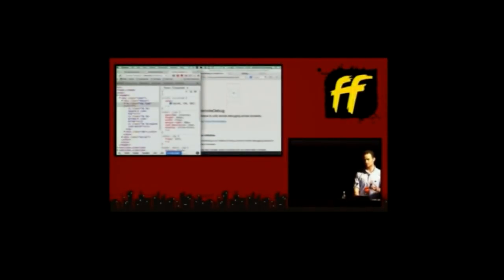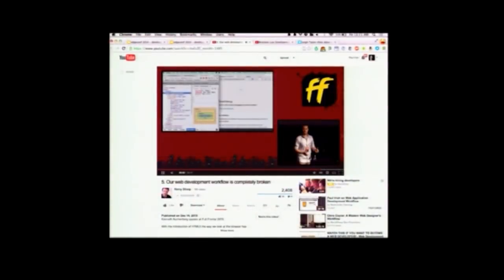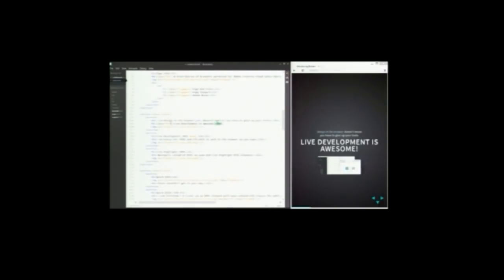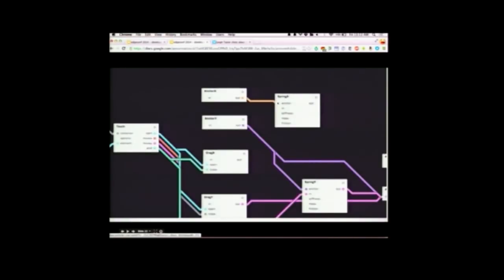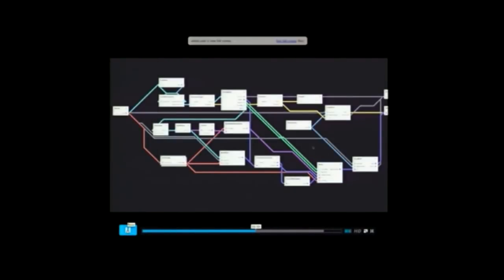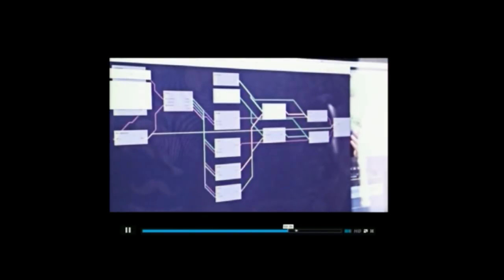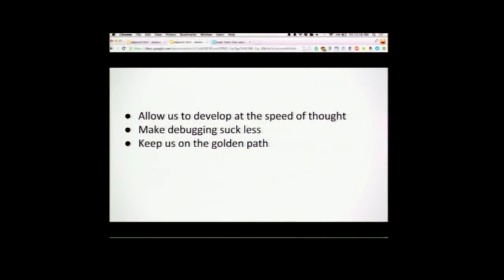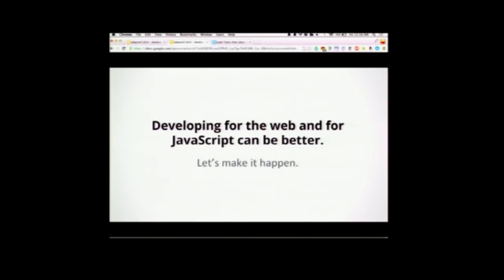EdgeConf 3: Developer Tooling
First there was Firebug, now Chrome DevTools, but recently IE's developer tools have taken a quantum leap forward in version 11, and Mozilla has some unique new features to their built in tools. Tools outside of the browser now integrate far more intelligently, and it's even possible to use one browser's devtools to inspect a different browser. Are we still looking for the best tool workflow, or is there room for all these different tools?